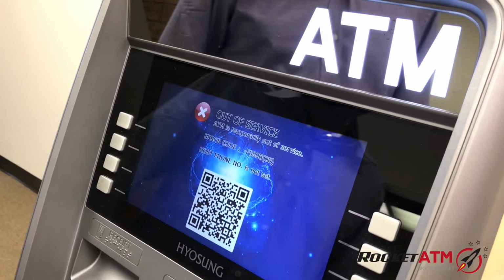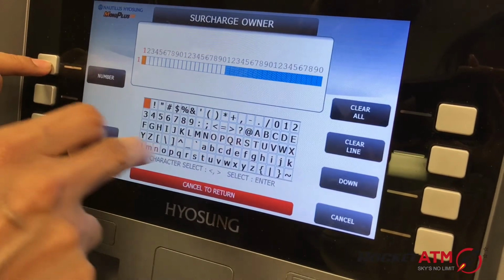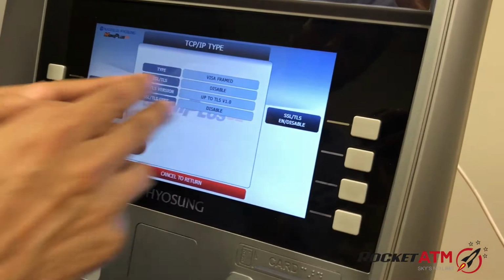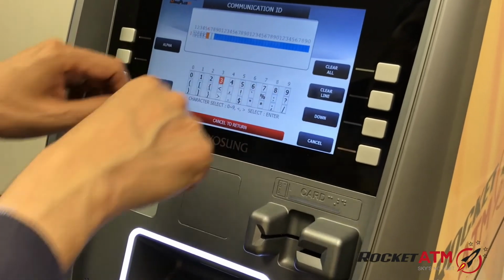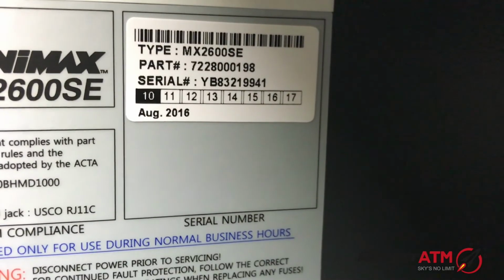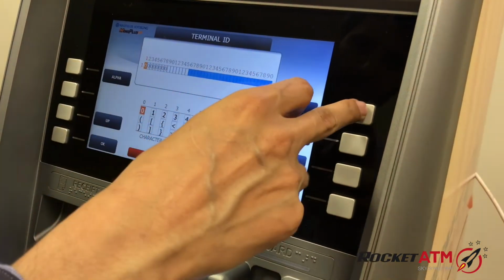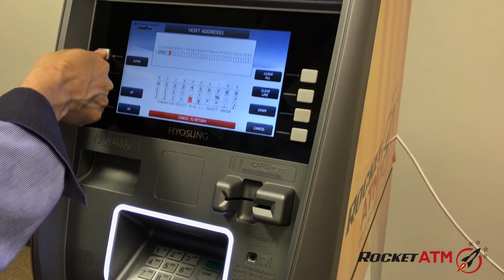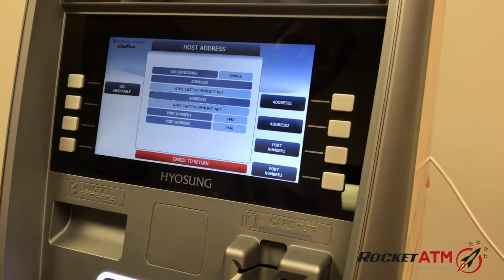Hyosung ATM Setup Part 1 - Step by Step